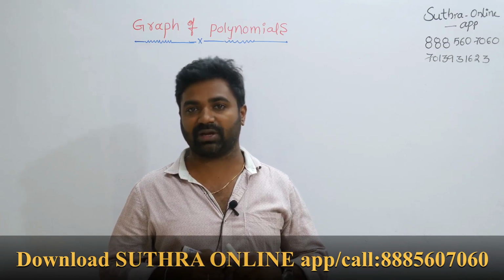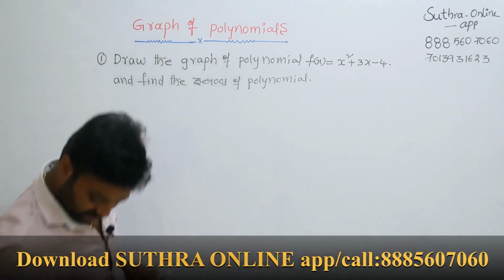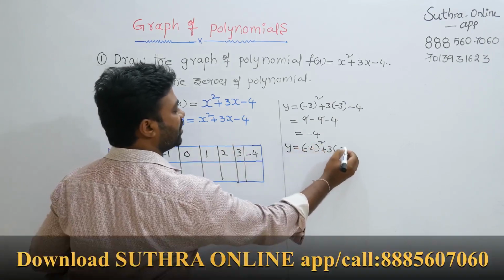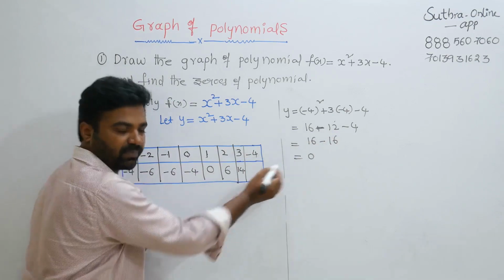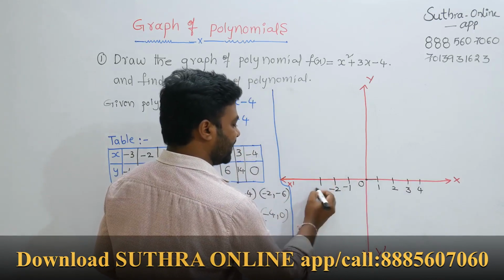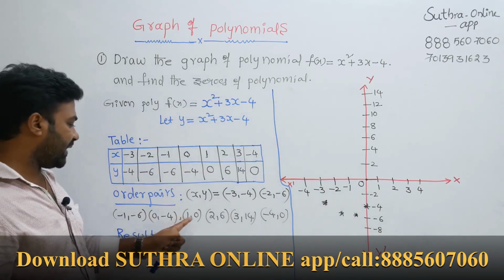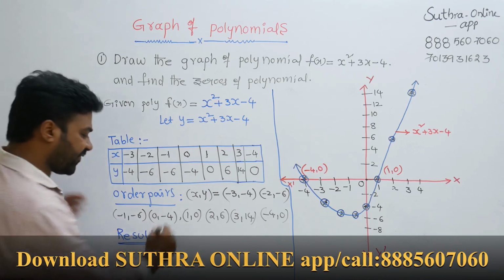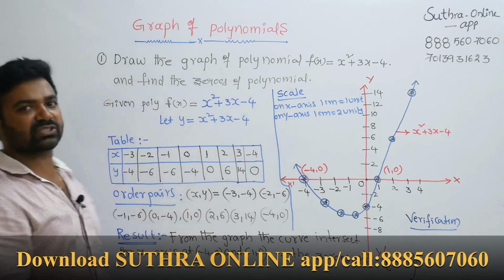Graph Of Polynomials 1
Graph Of Polynomialsfor 9th and  10th class.
For complete chapter wise explanation Download the SUTHRA ONLINE app.
SUTHRA ONLINE has its own app now.
Keep learning, keep growing.

Suthra Online App providing online Classes, Unlimited Videos, 24×7 Doubts Clarification and Online Tests..Exclusively for.
10 th class Maths
10 th class Physics
10 th class Chemistry..

For more details watch the video or whatsup: 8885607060/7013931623